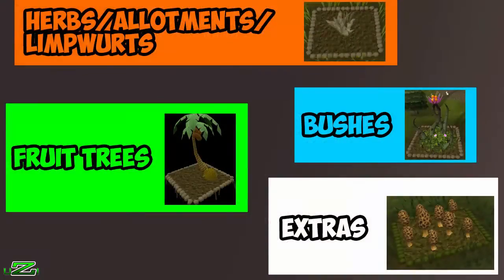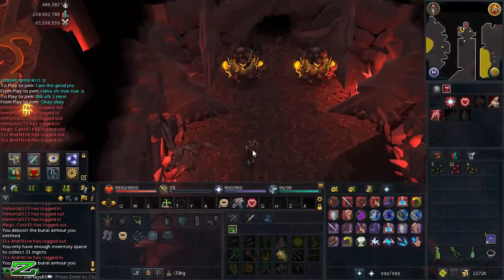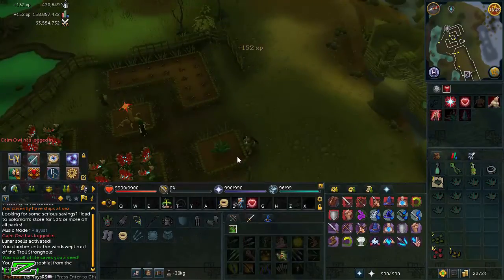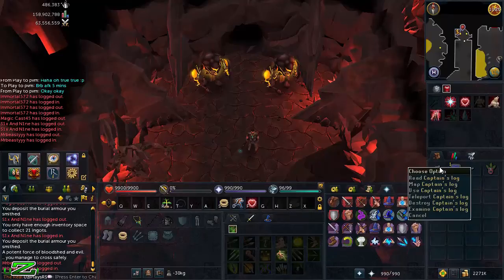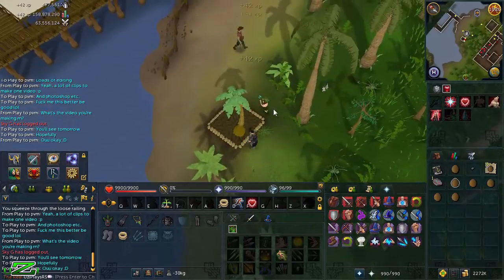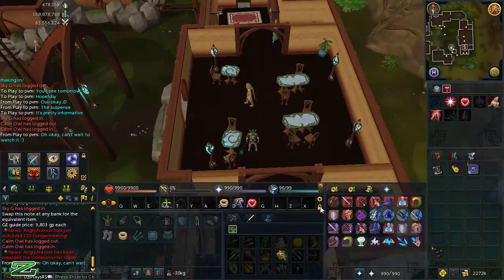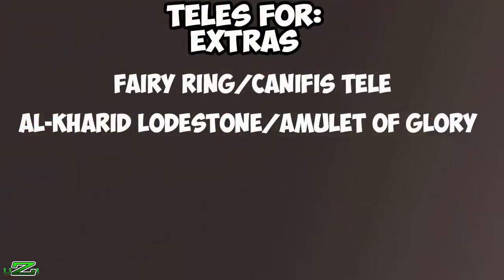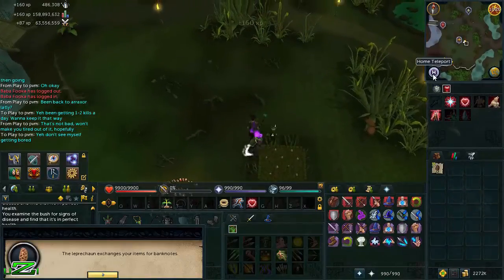RuneScape 3: My BIG Daily Farming Run Guide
▬▬▬▬▬▬▬▬▬▬▬▬READ ME▬▬▬▬▬▬▬▬▬▬▬▬

Be sure to like, it only takes 1.3 seconds!
Hit me up ingame for some PvM! RSN: UziPlaysRS